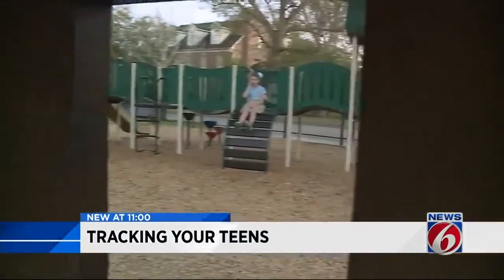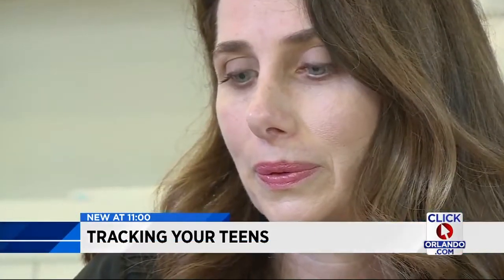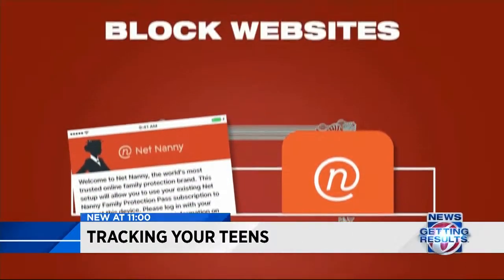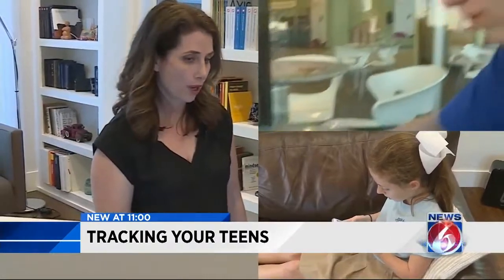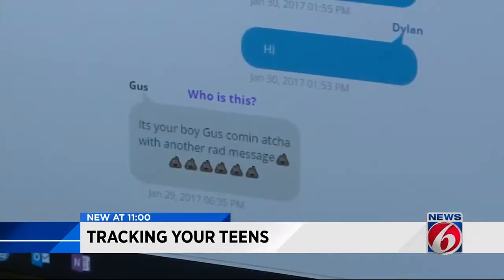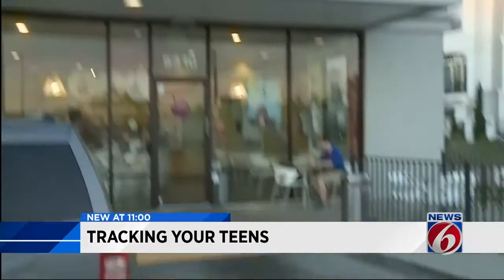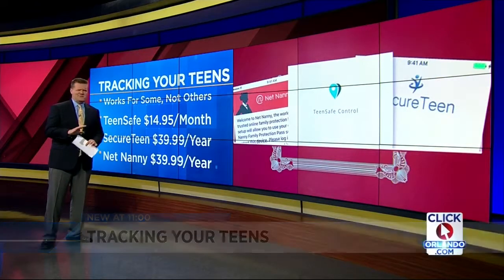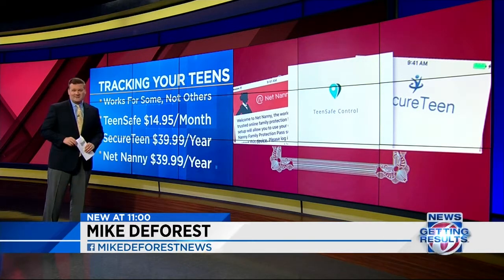Apps help you track your teen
The fact is, you have no idea what your teens are doing on their phones.